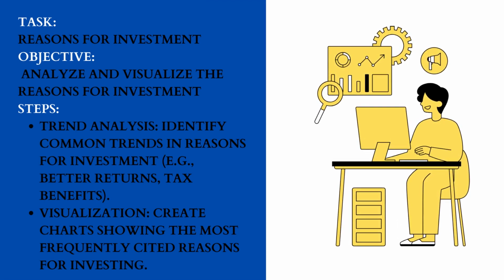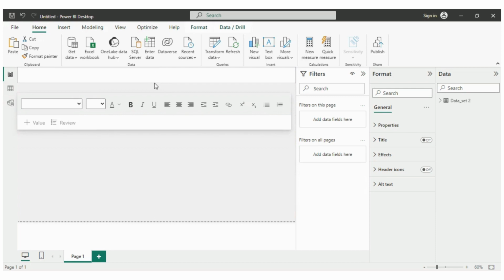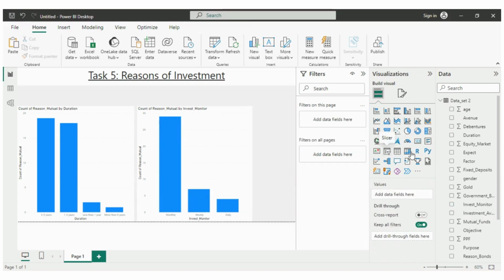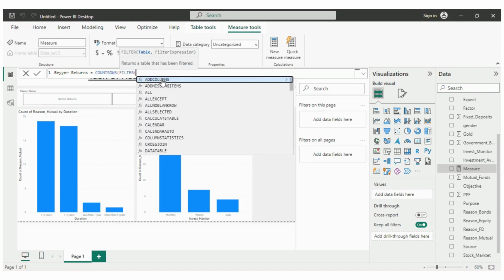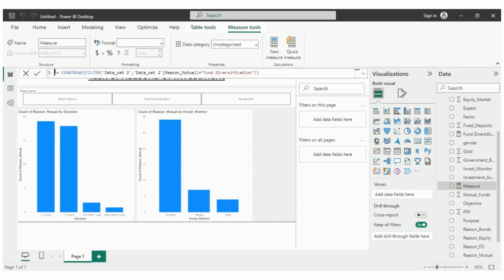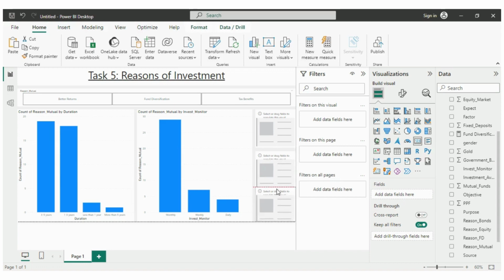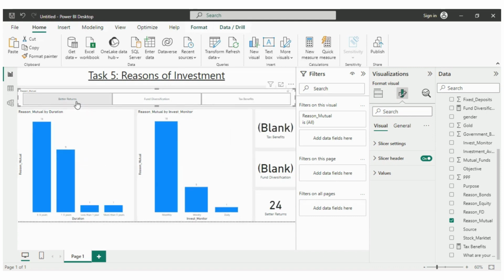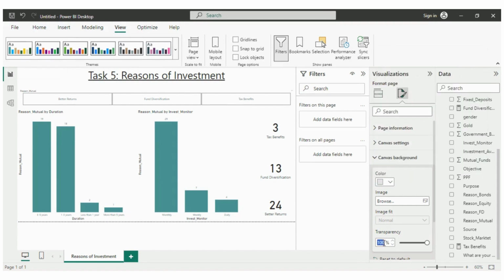Cognifyz Power BI Internship Task 5 Reasons for Investment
Welcome to Cognifyz Internship Task 5! In this video, we'll delve into the analysis and visualization of investment reasons using Microsoft Power BI.

What's Covered:
Trend Analysis: Discover common trends in investment reasons, such as "Better Returns" and "Tax Benefits."
Visualization: See visually appealing charts displaying the most frequently cited reasons for investing.

🔗 GitHub Repository:
You can access the dataset and resources used in this video in our GitHub repository

Whether you're curious about the motivations behind investments or eager to enhance your Power BI skills, this tutorial is perfect for you. Let's explore the world of investment reasons together!